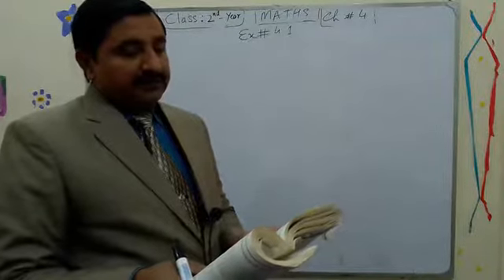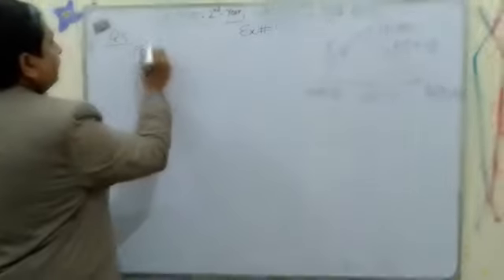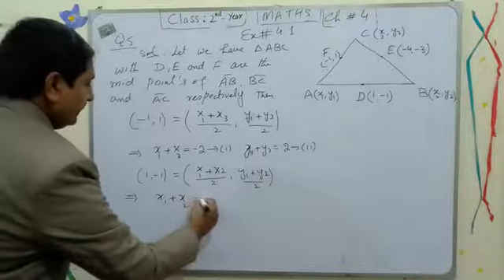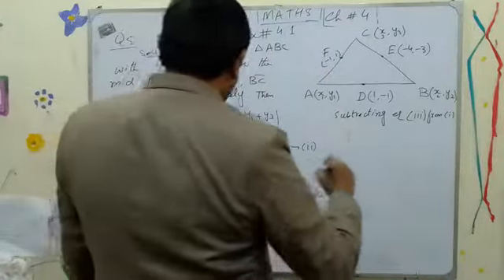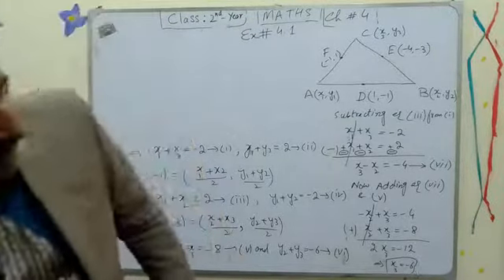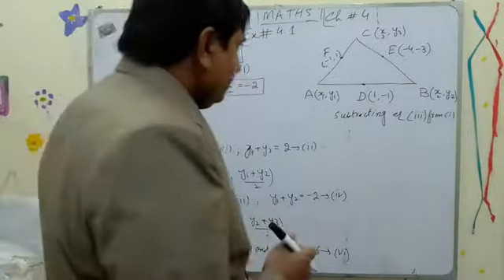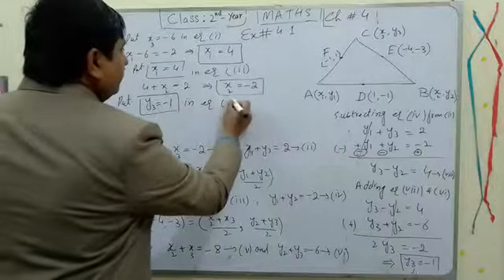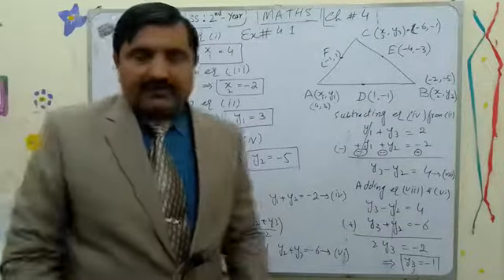2nd- year Ex#4.1(Q.5)